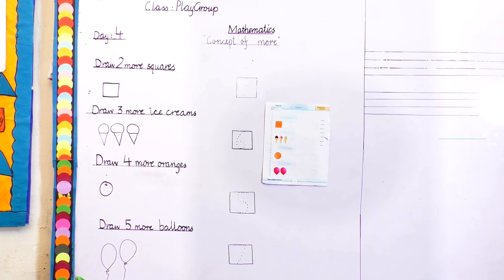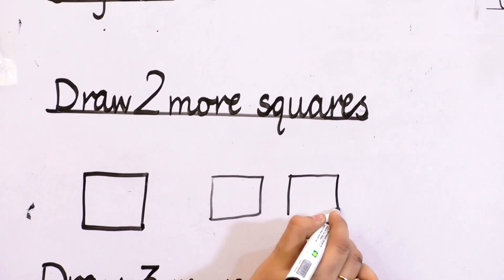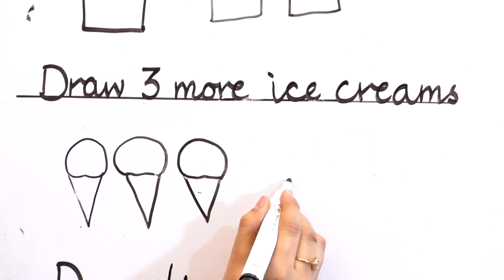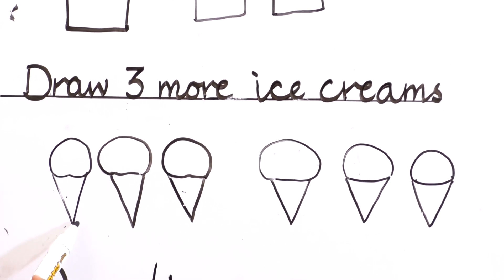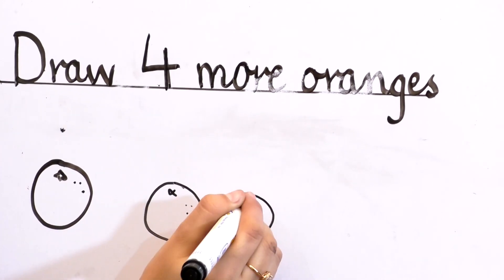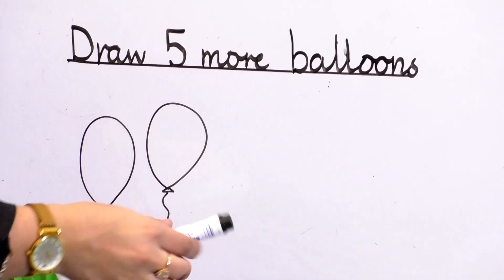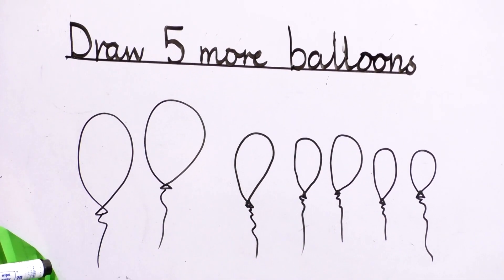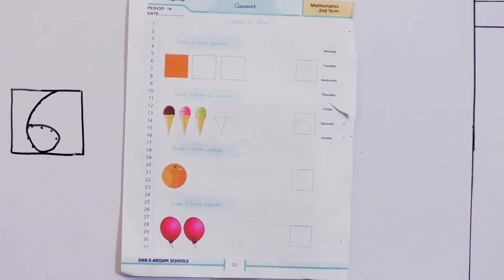PG MATH (DAY 4)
concept of more